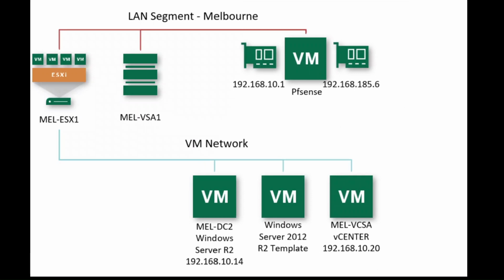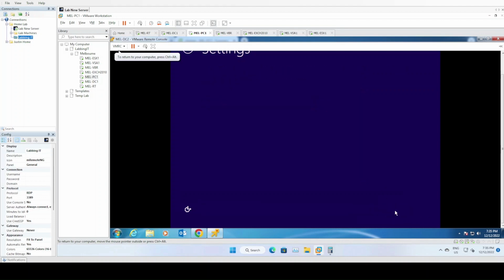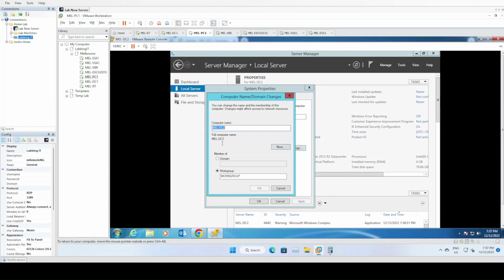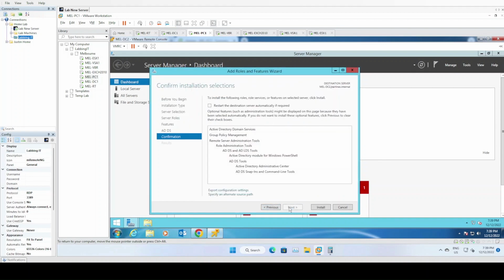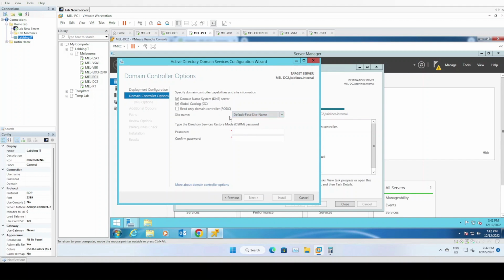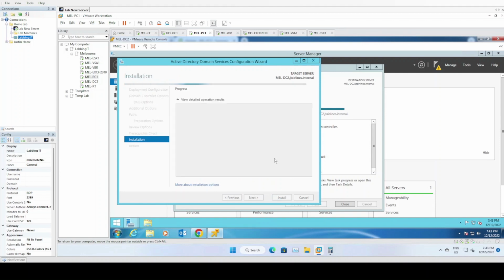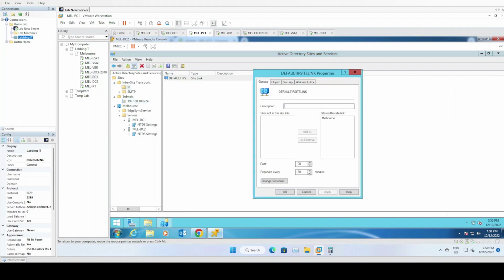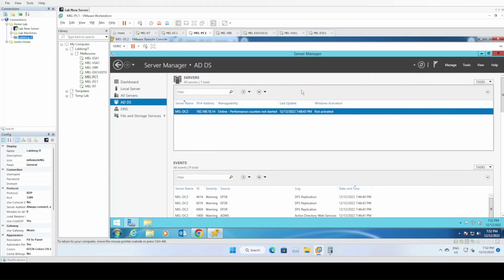Installing a second domain controller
Installing a second domain controller into a domain